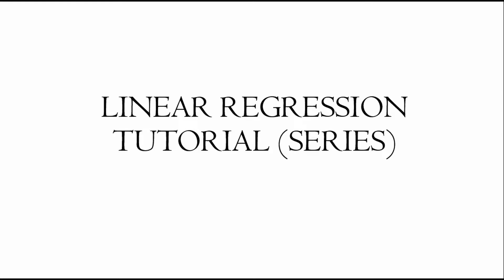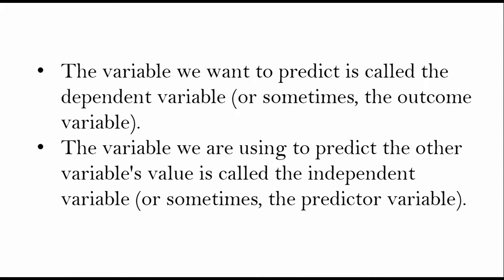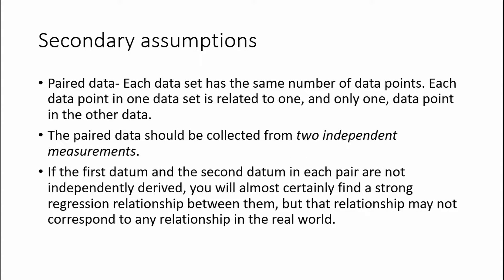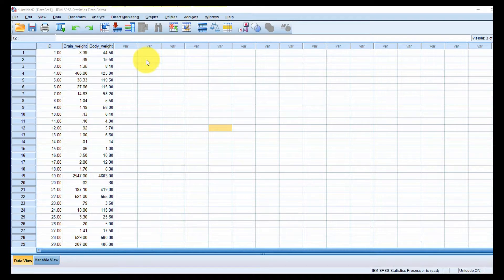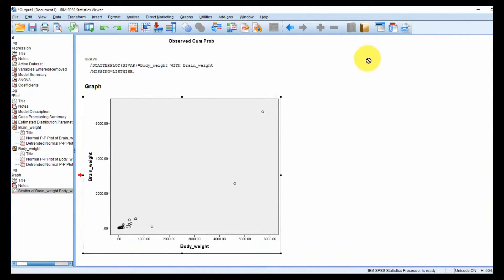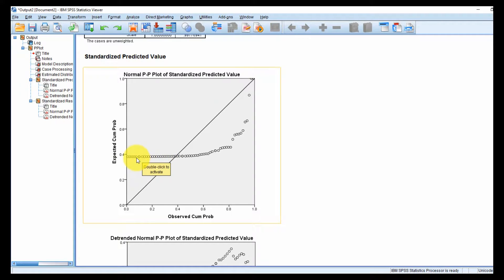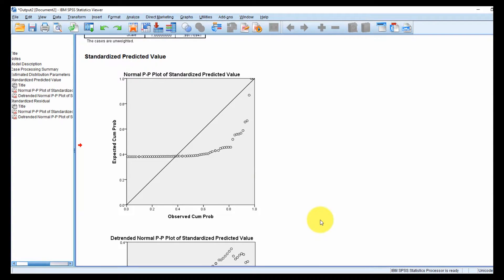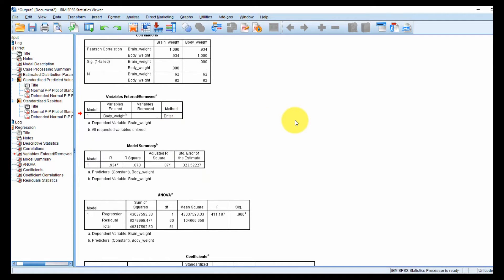SPSS Tutorial: Basic Linear Regression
This tutorial goes over the purpose and assumptions of basic linear regression. Using an example, this video illustrates how to accurately perform and interpret a linear regression analysis using SPSS (V23).